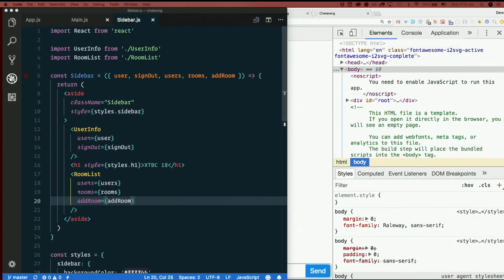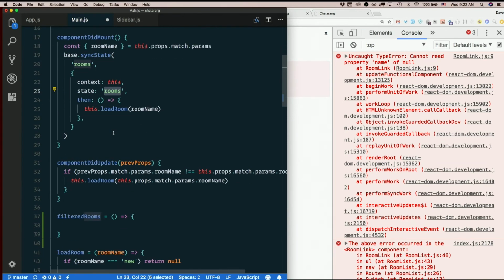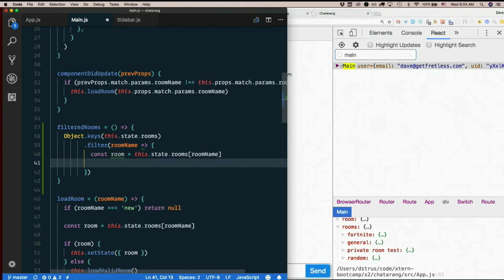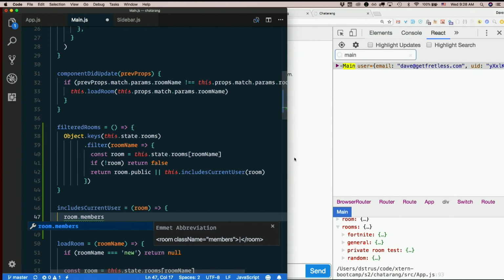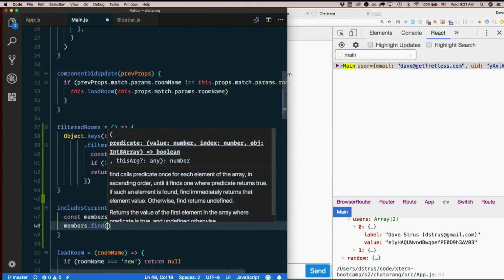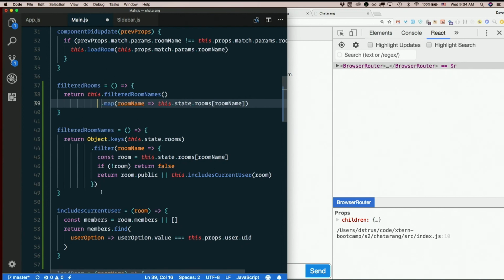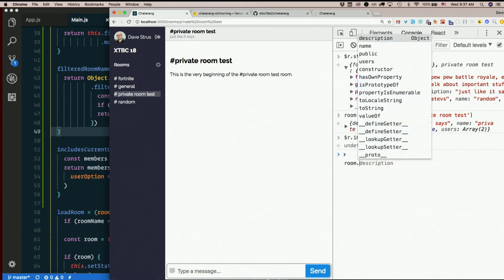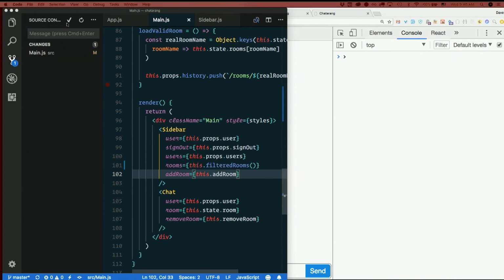Day 11 - Morning, part 3: Filter out restricted rooms from the sidebar - XTBC 2018 Session 2